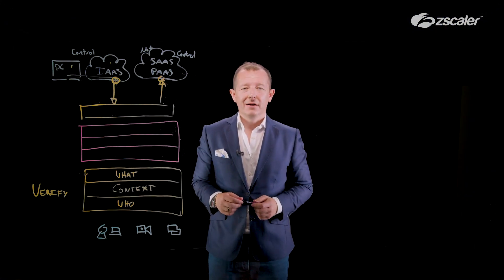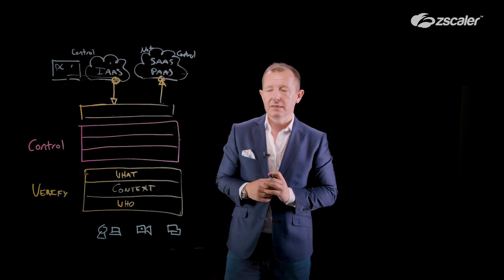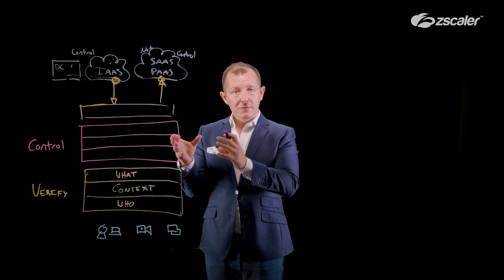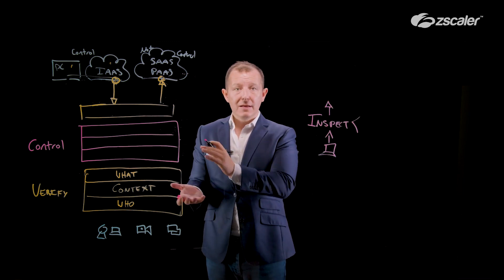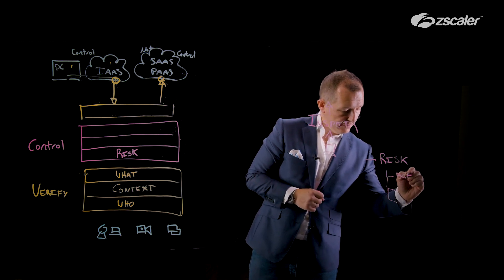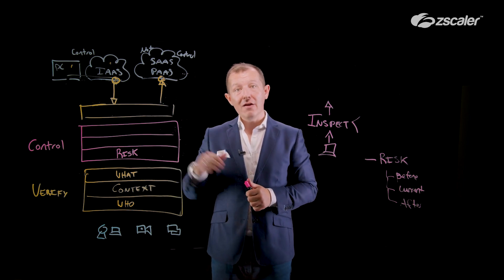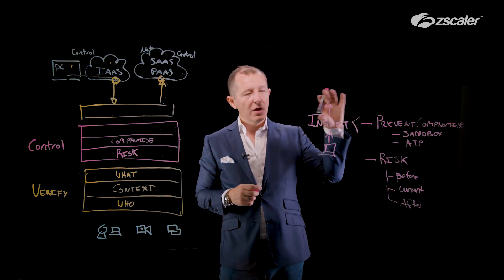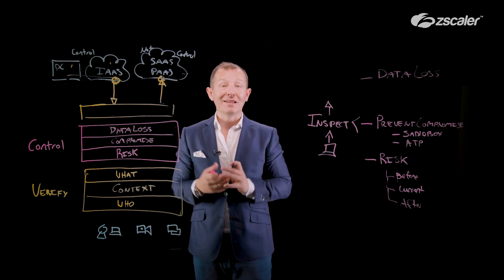The Zscaler Tech Sessions: Seven Elements of Zero Trust - Control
Organizations are turning to zero trust to overcome the challenges of perimeter-based network and security architectures and accelerate digital transformation. But what is zero trust and how is it actually implemented? This video series explores the seven essential building blocks of establishing a zero trust architecture, providing an overview of each of the seven elements grouped into three categories.

This video explores how a true zero trust architecture controls risk, prevents data loss, and protects against cyberthreats.